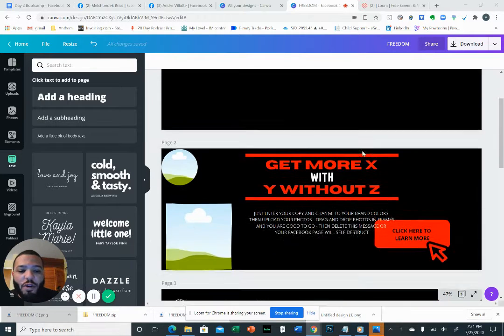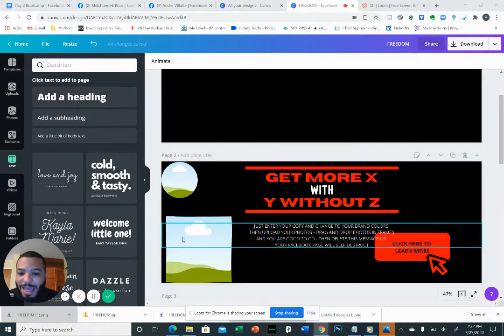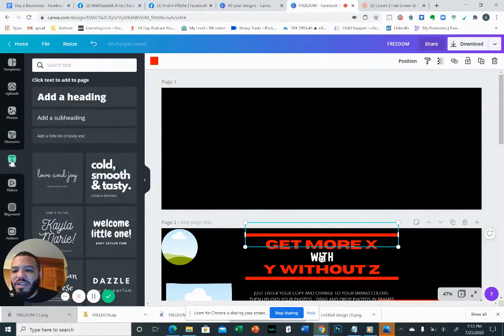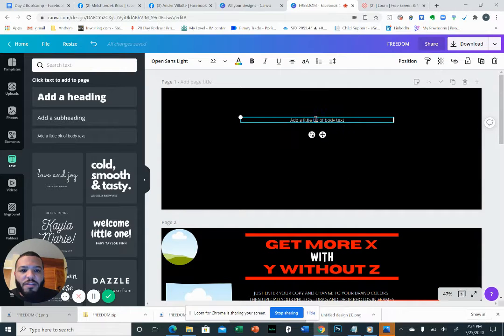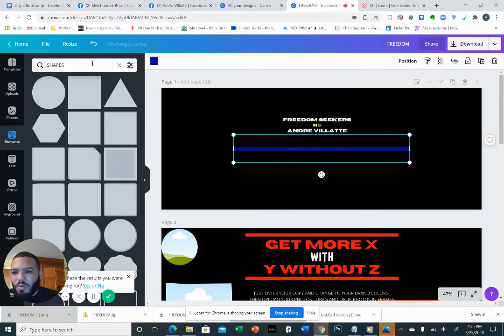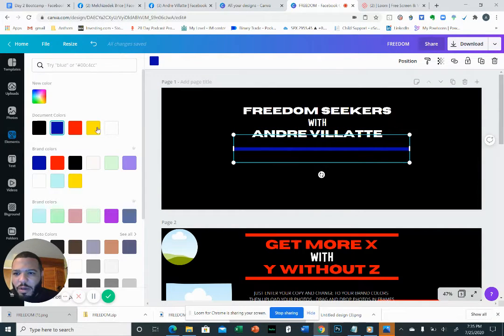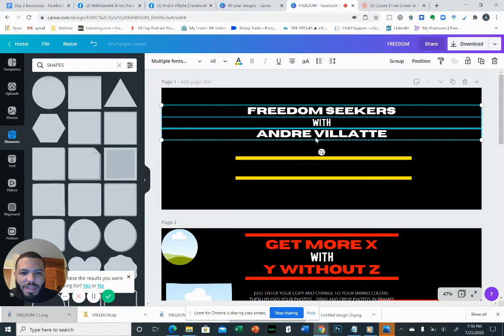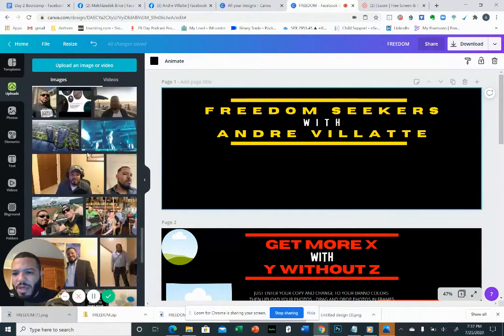FACEBOOK PROFILE FUNNEL CHECKLIST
Your Facebook Profile should CONFIRM & CONVERT. Meaning, your profile set up & posts should confirm that you’re the authority in your space AND convert them into a customer (usually a Group Member first).

This tutorial will show you how to make your facebook banner in less time than it takes to order a pizza using the included canva template file at this

Join the Free Facebook Group to gain more free training and also get access to more advanced training at a discounted price by joining the FREE Facebook Group just DM me FREE MARKETING GROUP